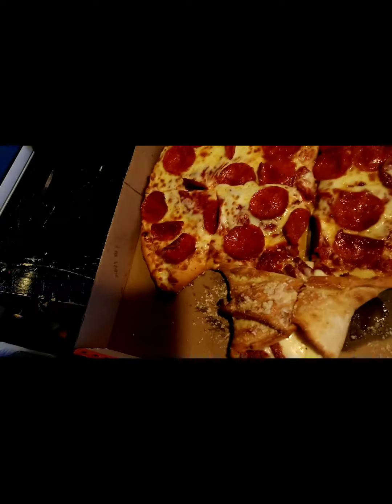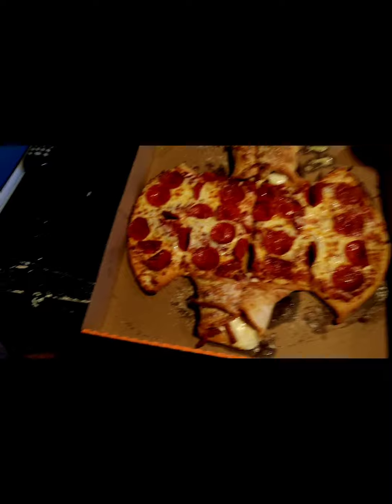trying little ceasars batman calzony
trying the new batman calzony from little ceasars